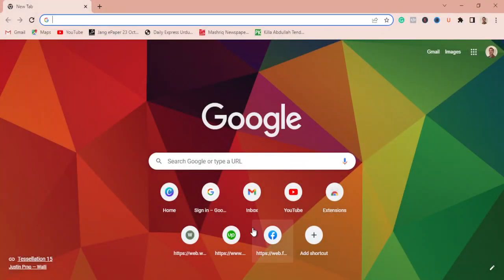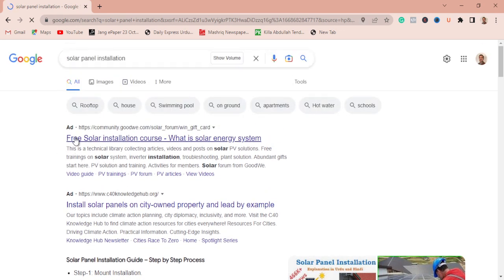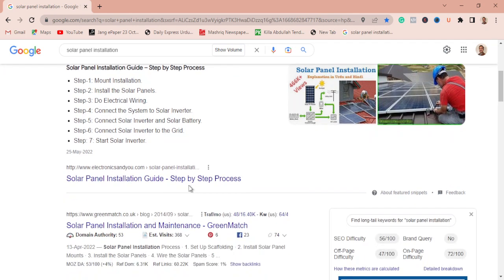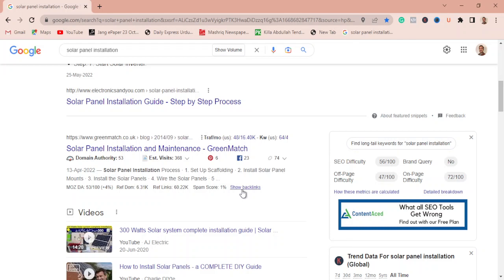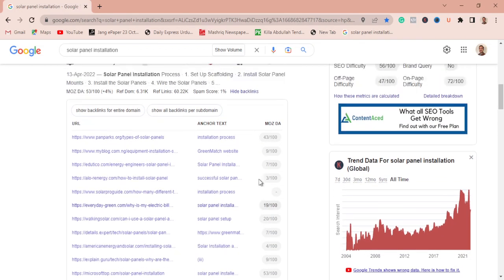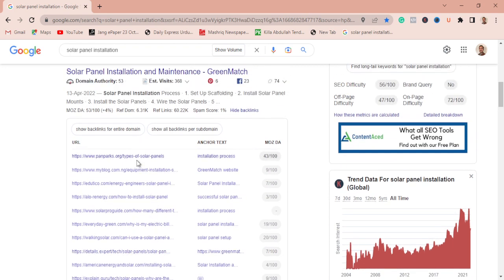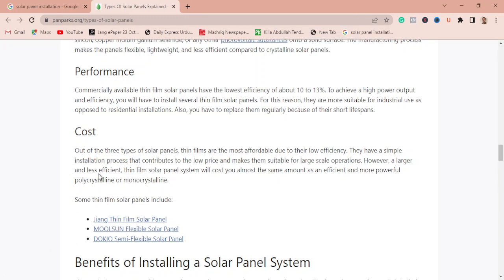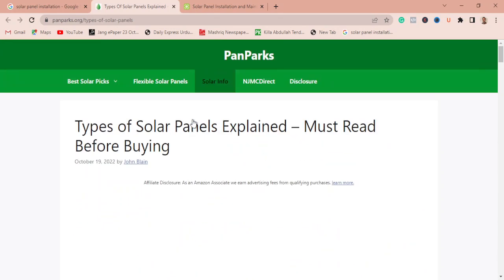Backlinks SEO Strategy: Steal Your Competitors' Backlinks Easily | My Strategy #2.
SEO BACKLINKS STRATEGY; My Strategy Number 2 Stealing Your competitors' Backlinks Easily.

If you are looking to build or create some high quality do-follow backlinks to your website with out too much effort, then this tutorial is for you!

I am going to show you exactly, how to find out my competitors, how do i find out their SEO backlinks profile, and lastly how you can turn the competitors' backlinks profile into yours!

Not only this, in this backlinks seo strategy course tutorial, I will also show you 1 free SEO tool to find the competitors' backlinks profiles, anchor texts, referring domains and so on.

You just need to stick the end of this tutorial, if you really want to hit the ground running in SEO backlinks generation.